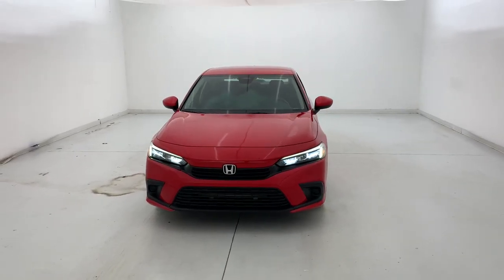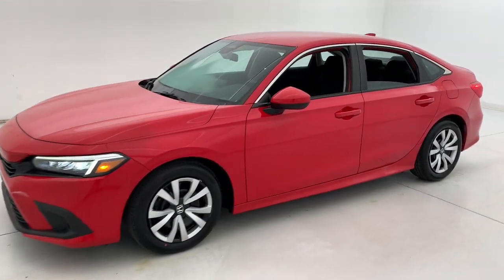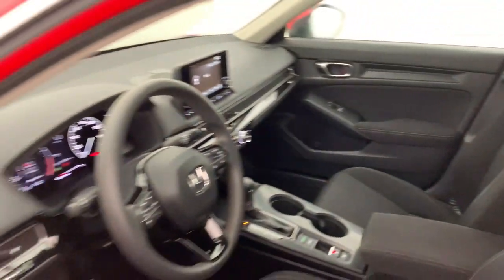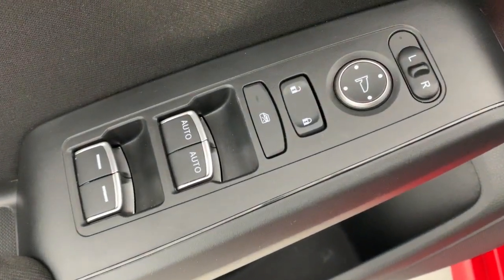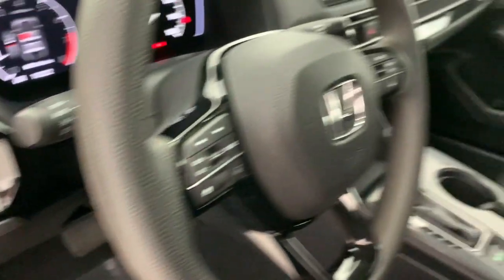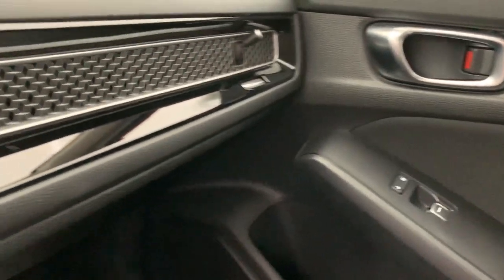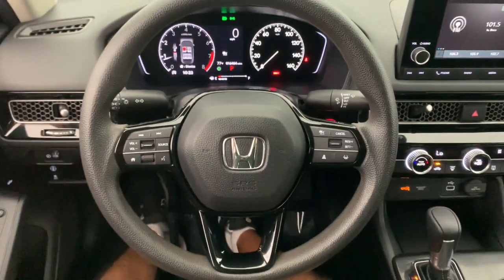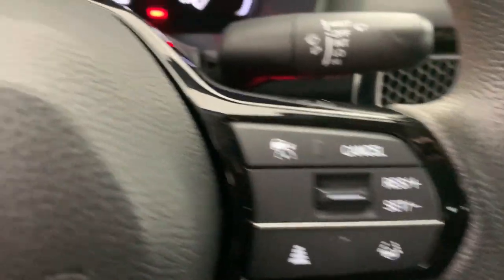2022 Honda Civic Fort Lauderdale, Pompano Beach, Coral Springs, Hollywood, Plantation, FL NH536079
Rallye Red Used 2022 Honda Civic LX available in Fort Lauderdale, Florida at Holman Honda. Servicing the Fort Launderdale, Pompano Beach, Coral Springs, Hollywood & Plantation, FL area.

Holman Honda
12 E Sunrise Blvd

Recent Arrival! Holman Honda of Fort Lauderdale is very proud to offer this stunning-looking 2022 Honda Civic Rallye Red LX with the following features:brbrPRICE INCLUDES HONDA CERTIFIED WARRANTY TWO FREE OIL CHANGES BLUETOOTH HANDS FREE BACK UP CAMERA APPLE CAR PLAY ANDROID AUTO ADAPTIVE CRUISE CONTROL FORWARD COLLISION WARNING RECENT LOCAL TRADE  Civic LX 2.0L I4 DOHC 16V i-VTEC Rallye Red Black Cloth 16 Wheels w/Full Covers 4 Speakers Auto High-beam Headlights Automatic temperature control Emergency communication system: HondaLink Front Bucket Seats Fully automatic headlights Illuminated entry Power door mirrors Radio: 160-Watt AM/FM Audio System Telescoping steering wheel Tilt steering wheel.brbrCertified. HondaTrue Certified Details:brbr  * 182 Point Inspectionbr  * Powertrain Limited Warranty: 84 Month/100000 Mile (whichever comes first) from original in-service datebr  * Transferable Warrantybr  * Roadside Assistancebr  * Vehicle Historybr  * Limited Warranty: 12 Month/12000 Mile (whichever comes first) after new car warranty expires or from certified purchase datebr  * Warranty Deductible: $0br  * Vehicles purchased within New Vehicle Limited Warranty period: extends New Vehicle Limited Warranty to 4 years*/48000 miles*. Honda Care Motor Club Partner for 1 year/12000 miles. Up to two complimentary oil changes within the first year of ownership. SiriusXM 90-Day TrialbrbrCARFAX One-Owner. Clean CARFAX. Priced below KBB Fair Purchase Price!brbrAwards:br  * NACTOY 2022 North American Car of the YearbrbrPrice does not include sales tax tags registration fees government fees electronic filing fee* of $149 and Pre-Delivery Service Charge* of $899. (* This charge represents costs and profits to the dealer for items such as inspecting cleaning and adjusting vehicles and preparing documents related to the sale.)